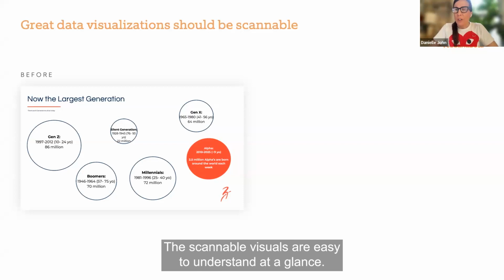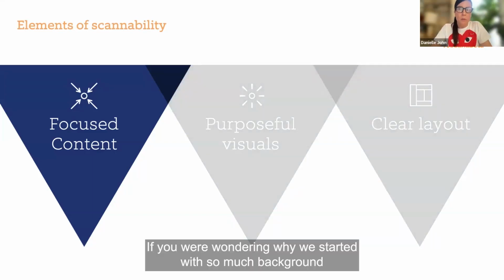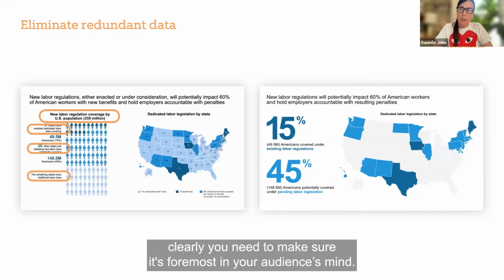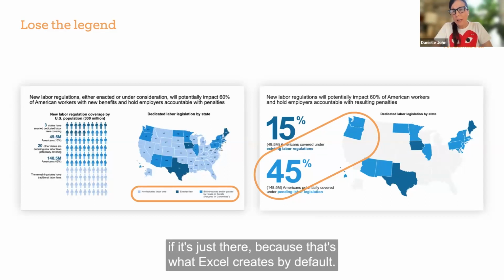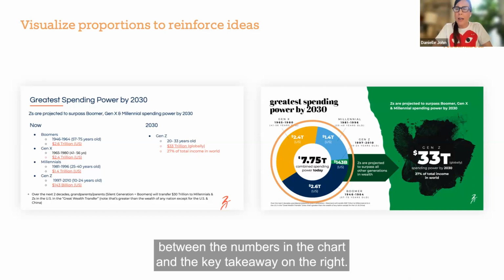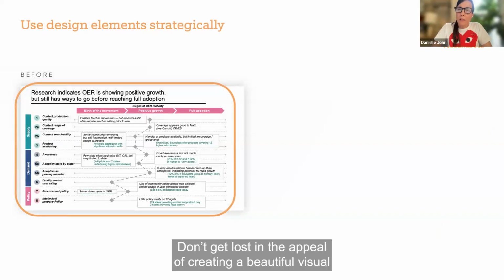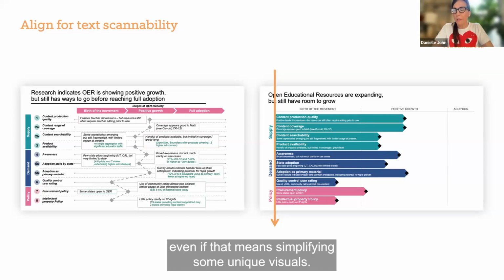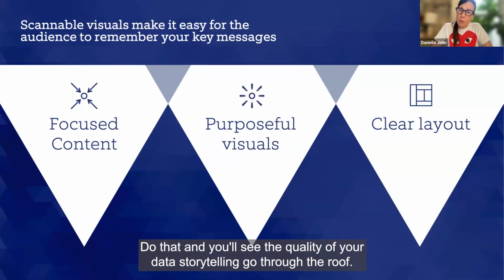Three Steps In Data Storytelling - VisualizeTheData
We regularly share high-quality content that you can actually use

📝  POPULAR CONTENT
Read some of our favorite blogs on our site
☞ The four biggest mistakes you are making in your PowerPoints and Presentations

👋 ABOUT US
VerdanaBold is a presentation design, storytelling, and training agency. We believe that anyone can learn the skills of quality communications and give better presentations.

Our clients include Fortune 500 companies, growing startups, global agencies, and more. We use our extensive experience in creating presentations to give you simple, actionable tools for communicating better and improving your slides.